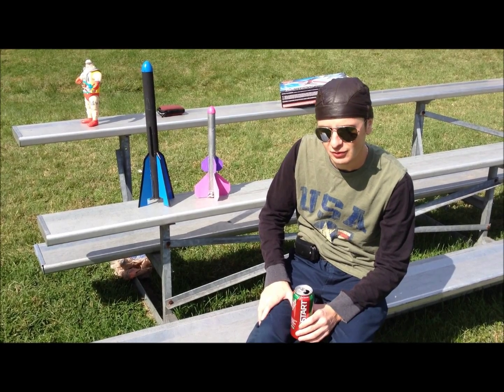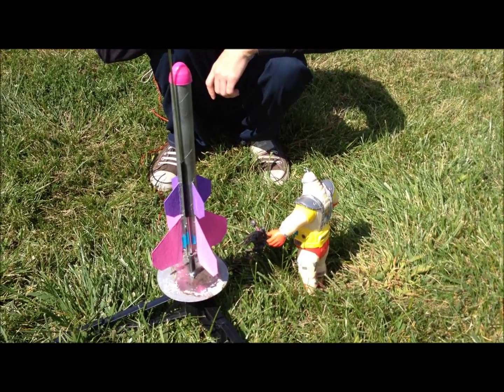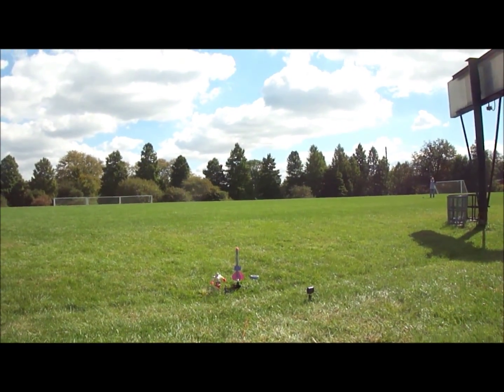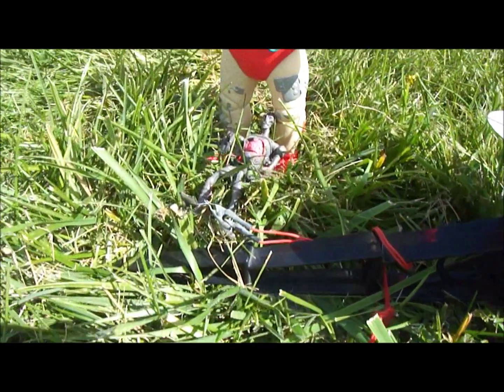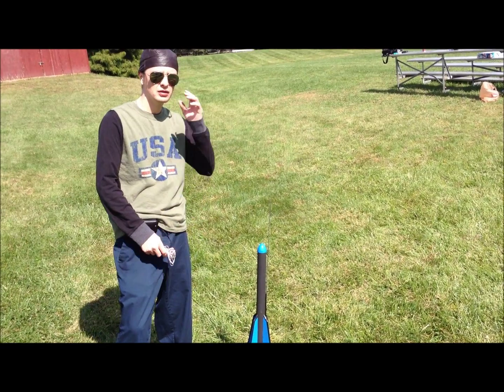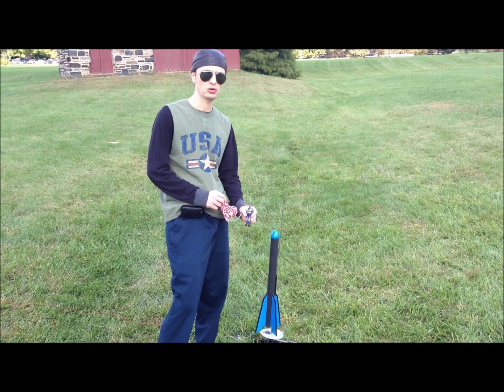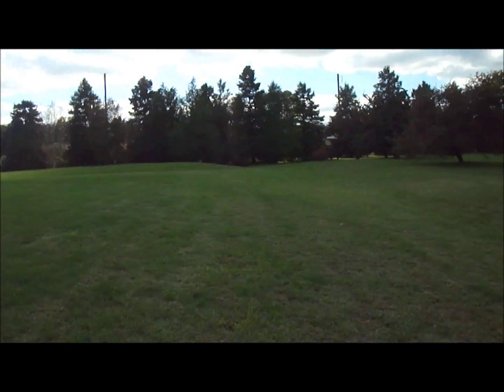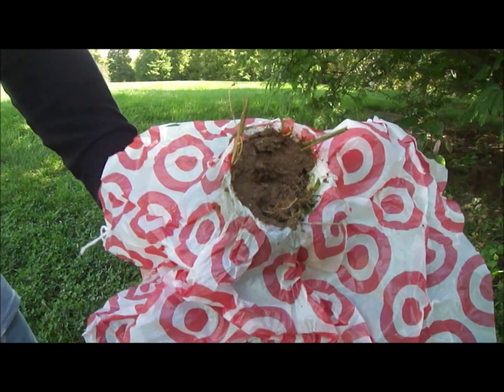MODEL ROCKET LAUNCH DAY# 14 (THE KRAANG SPACE SHIP JOURNEY)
Rocket #1: Homemade rocket made out of left over roll from aluminum foil, paper board for fins, and Easter egg for nose cone. I painted it to look like a KRAANG themed rocket from the new TMNT series. I even included a new Kraang droid, and the vintage Krang with robot body suit in the video. From one angle it looks like a ufo sighting over Swathmore college, lol. Its kinda like a short stop motion movie about the Kraang going back to there home planet.
Rocket #2: This another Homemade rocket i made out of a empty poster tube, thin cardboard for fins, Easter egg nose cone, and both rockets had parachutes made out of a plastic shopping bag from Target. I gave this one a G.I. JOE COBRA theme, unfortunately this model rocket crash landed.